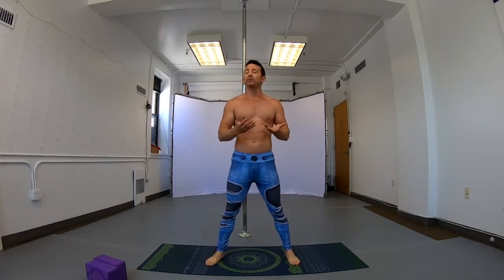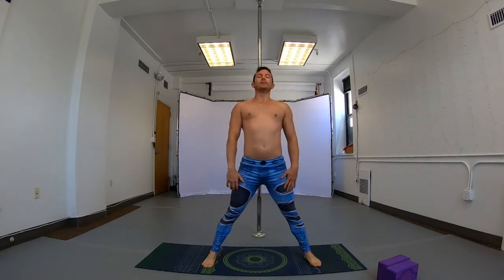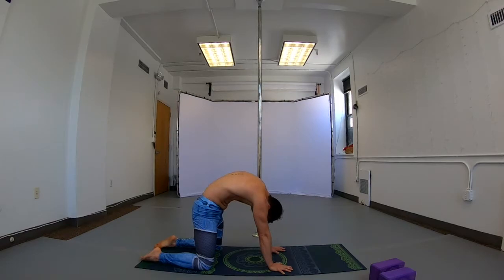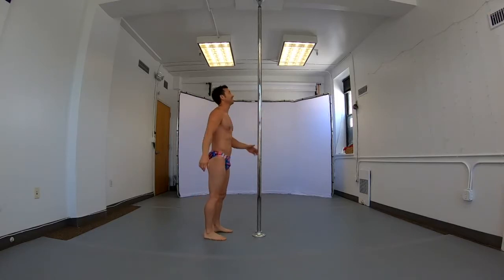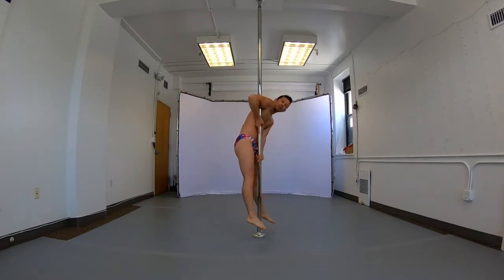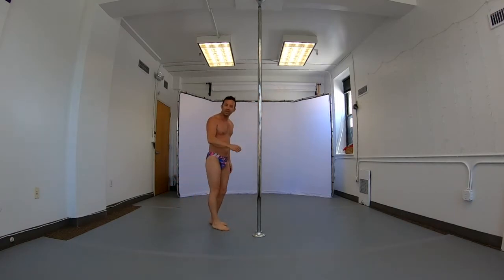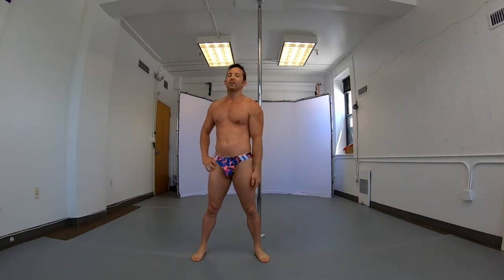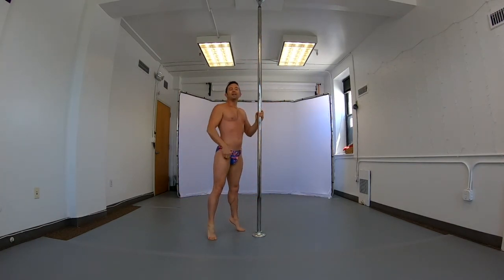Pole Power L2+ - Class #3 - 60min express class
Welcome to our new studio where we will be going even more virtual into the future for Liquid Motion and our own personal uses.

Today Im trying "mirroring" in the video which is described in the opening so let me know what you think! Otherwise this is another follow along levek 2+ pole power class for strength and conditioning!

accro brandon, pole dance, male pole dance, stripper, power pole, calithenics